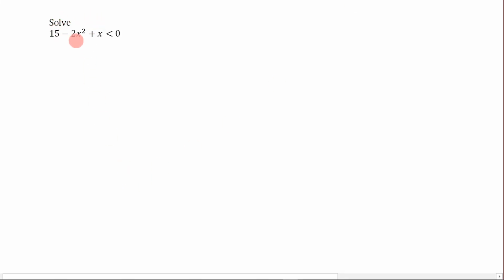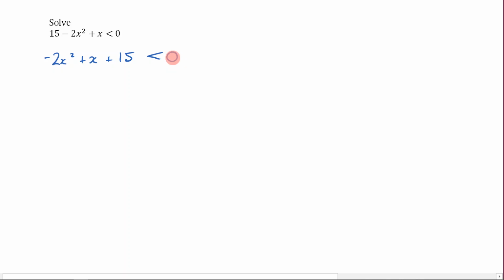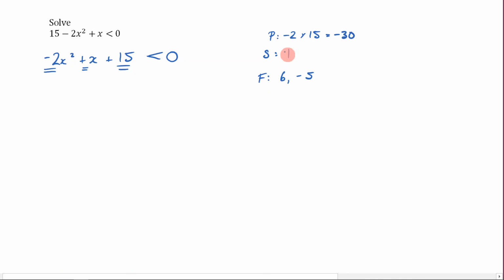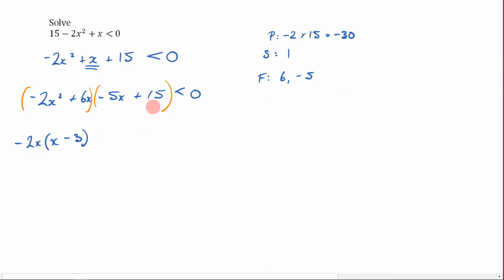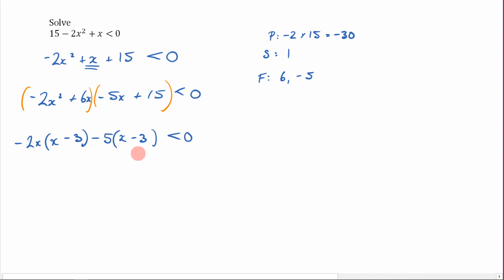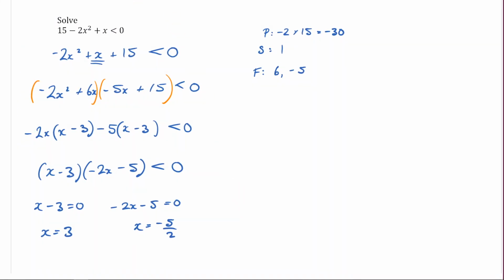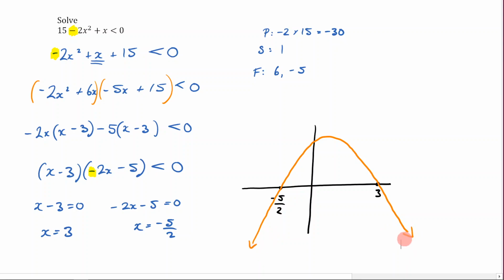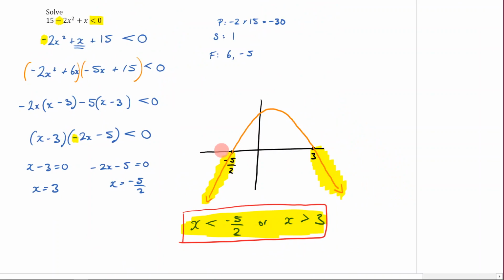Quadratic Inequality - Part 4